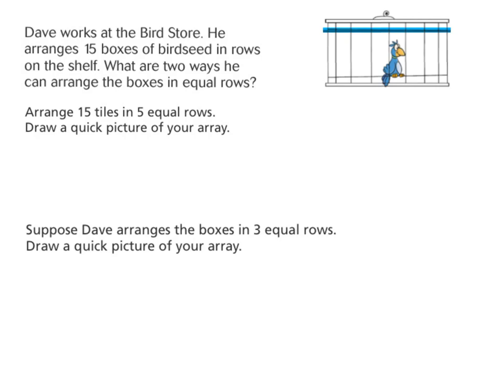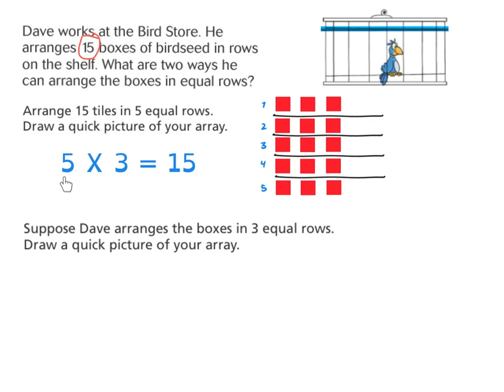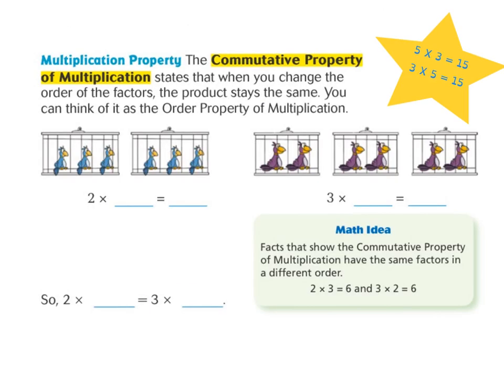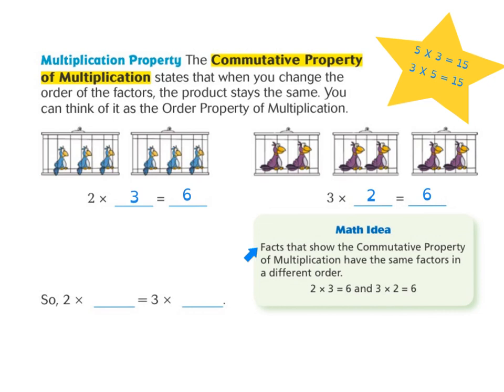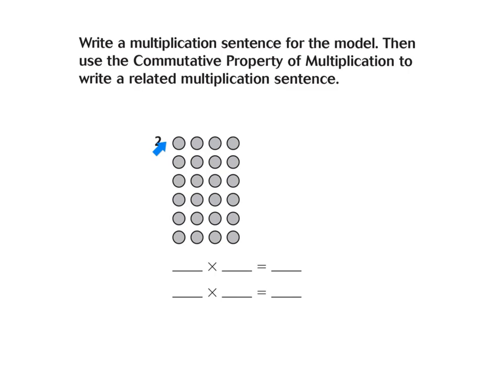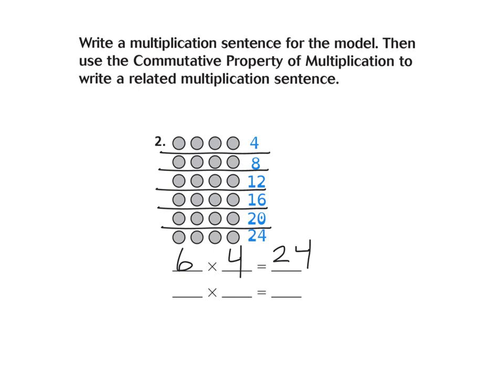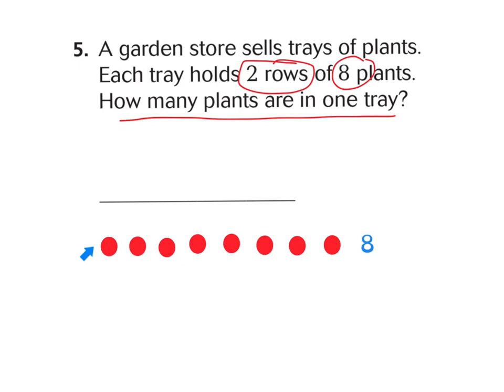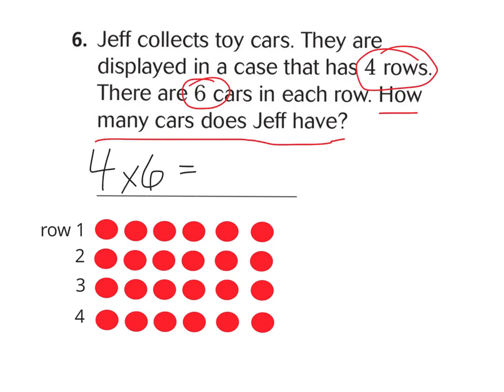Go Math Lesson 3.6